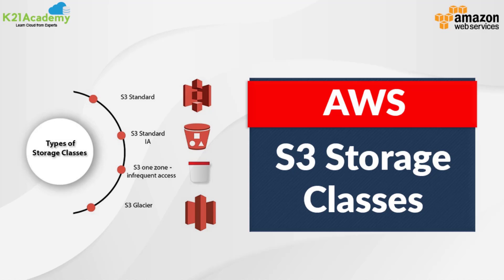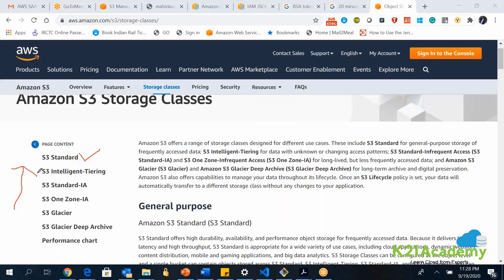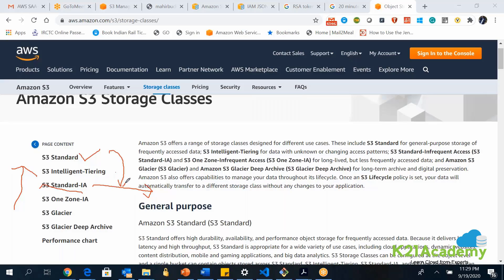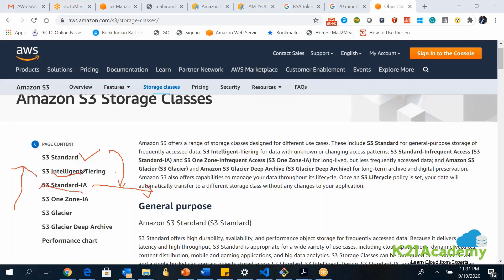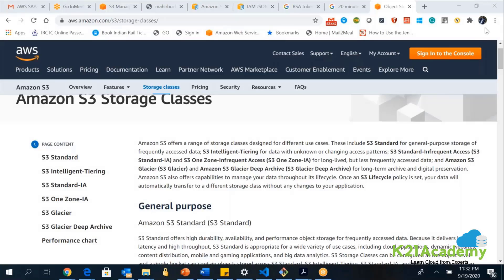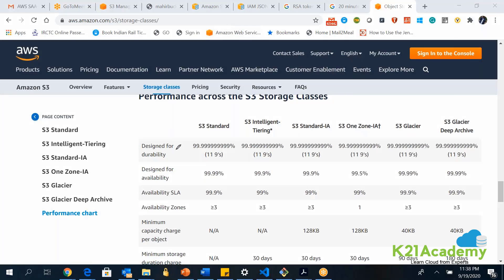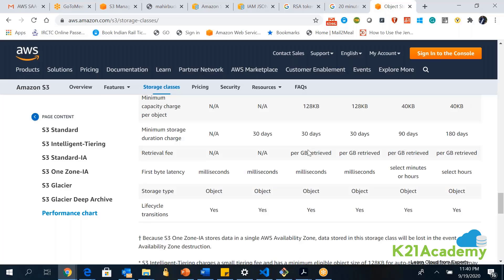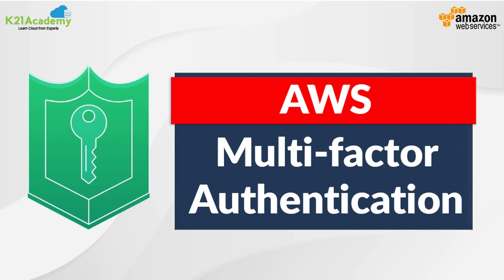What are the Storage Classes in AWS S3? | K21 Academy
to book your seat for the Amazon AWS Solution Architect Certification For Beginners FREE Masterclass to learn more.

Amazon S3 is an Object Storage built to store and retrieve any data from anywhere. It is known to be a promising, stable, and highly scalable online storage solution.

➤ Amazon S3 Bucket
Amazon Simple Storage Service (S3) is a storage that can be maintained and accessed over the Internet. Amazon S3 provides a web service that can be used to store and retrieve an unlimited amount of data. It is global by default and buckets are region specified.

➤ Types of S3 Storage Classes
The different storage classes provided are:
S3 Standard
S3 Standard-IA
S3 Intelligent-Tiering
S3 One Zone-IA
S3 Glacier
S3 Glacier Deep Archive

Where he explains:
➥ S3 overview a workflow(00.00)
➥ S3 Storage Classes (00.57)
➥ S3 Storage Performance chart (06:12)
➥ Learning path (08:28)
➥ Free training (08:22)
➥ The topic for the Upcoming video (09:08)